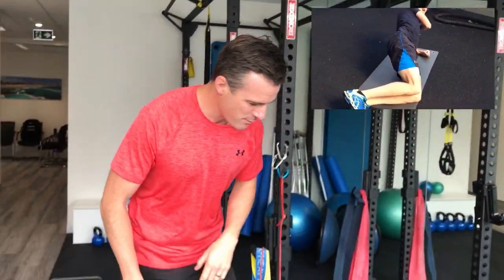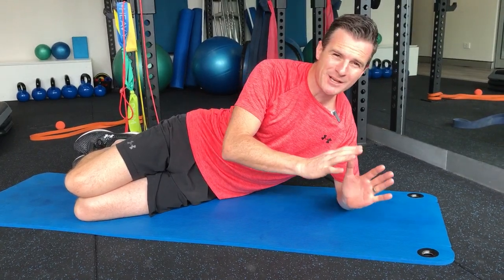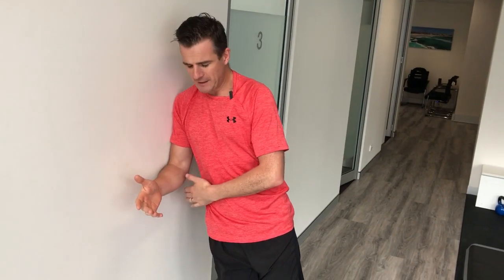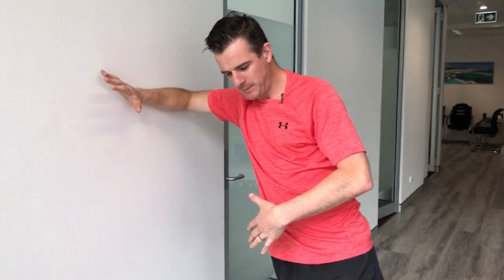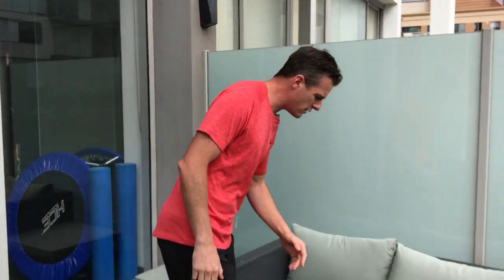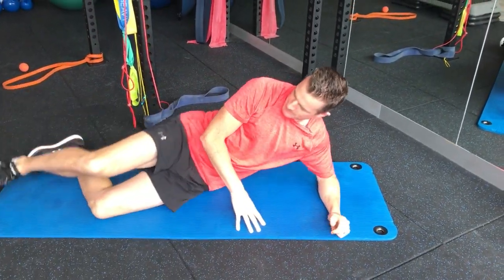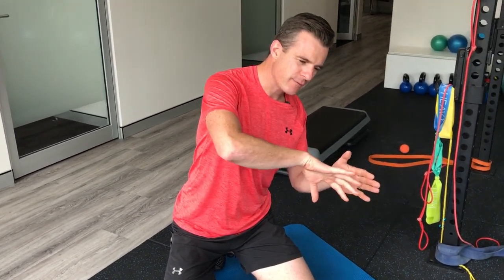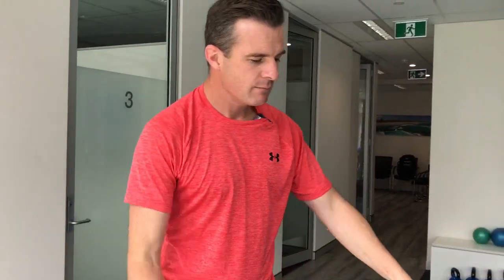How to progress/regress the side plank for core strength | Feat. Tim Keeley | No.217 | Physio REHAB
Here’s insight into some of the content inside the CRP2: LUMBAR SPINE course for Allied Health Professionals.

On the course there are several modules where I teach you the essential exercises, levels and progressions. Each exercise is laid out in a Flow chart format for really neat and easy visual learning for the exercises and then the programming.

Here’s an example of one of the “STATIC STRENGTH” exercises in the spinal stability and strength module, the Side Plank. I start off with a base exercise and then use symbols for each exercise level and progression that is added on. In this case an R for regression, an S for stability, an L for load and A for an alternative option. In other modules like mobility the is a F for Foam roller, T for trigger point ball, P for progression and so on.

Course Details:
COMPLETE REHAB PROGRAMMING 2:
LUMBAR SPINE | 2 DAY COURSE (Face-2-face)

VENUE: Elixr Health Club, Bondi Junction Sydney, Australia

EARLY BIRD $599
*SAVE $150*
LIMITED SPACES AVAILABLE

For more info and how to register now to avoid missing out on a place go